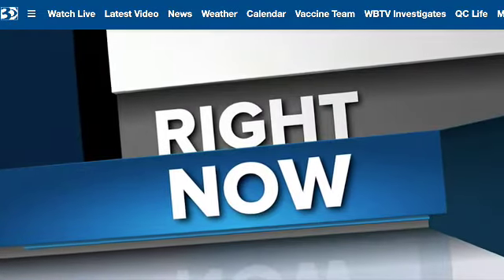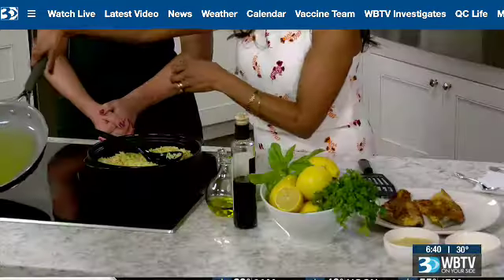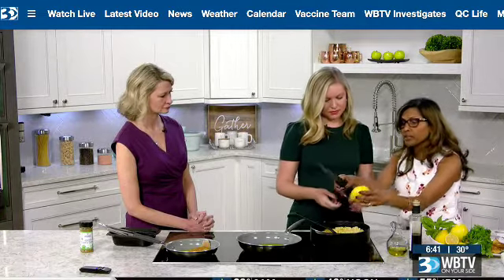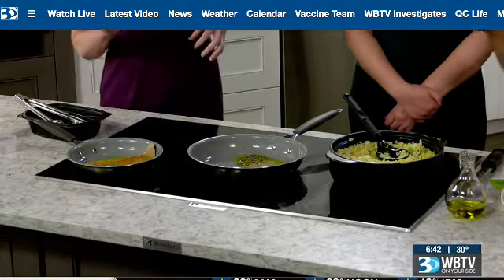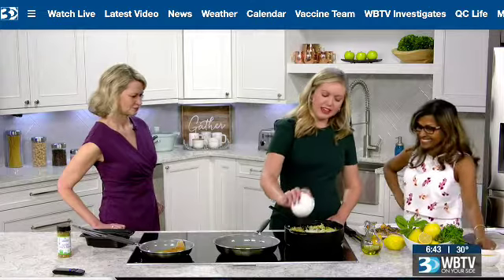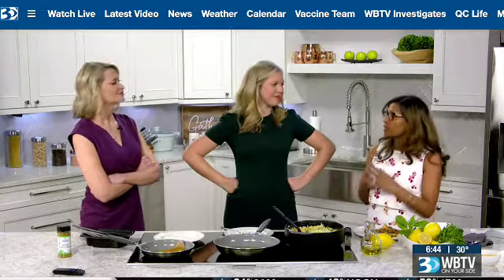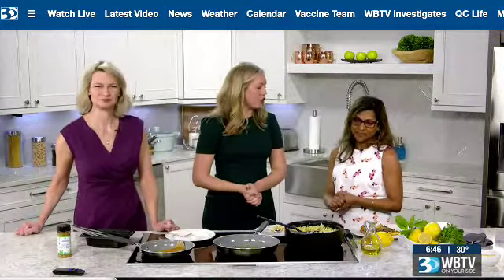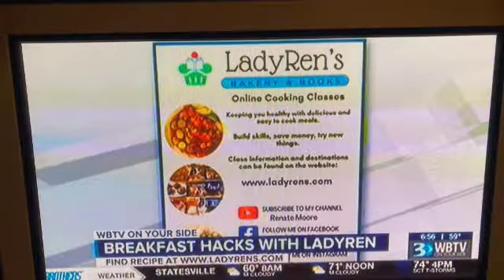In the WBTV/3 Kitchen getting ready for spring cooking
In this video LadyRen shares recipes for light fresh eating as she cooks Pan Seared Trout in a lemon dressing served with Lemon Herb Orzo.